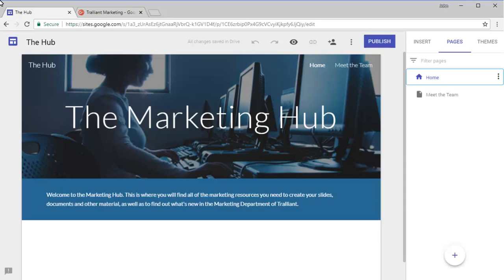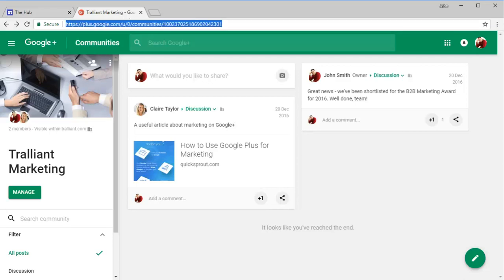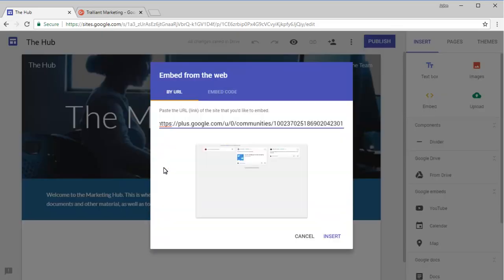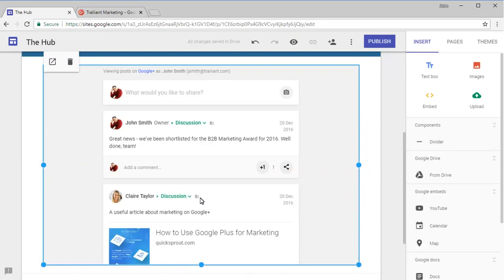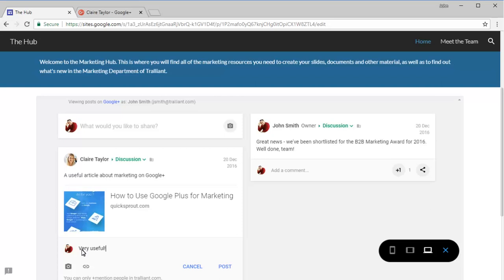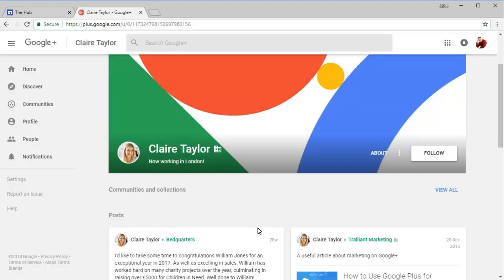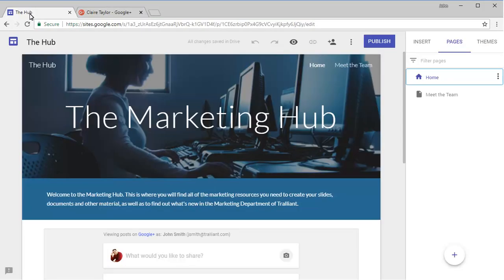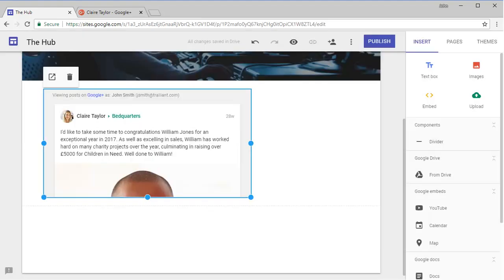How to add Google Plus streams in Google Sites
You can now embed Google+ streams into new Google Sites e.g. a top-level community page, a community category page, a collection page or a Google+ profile. For more information about how you can create a digital workplace,